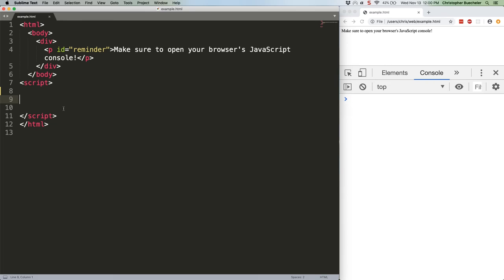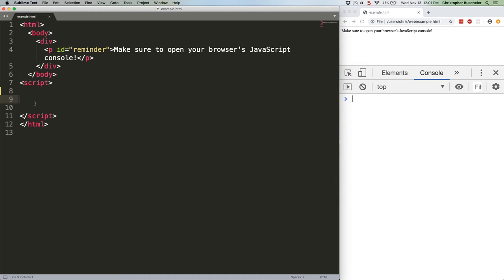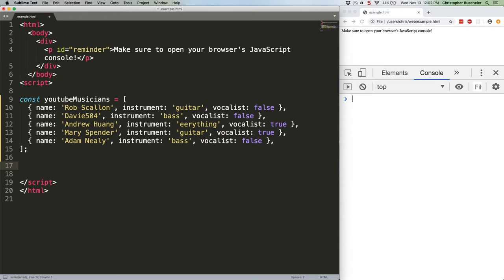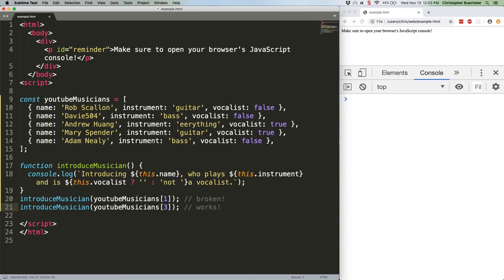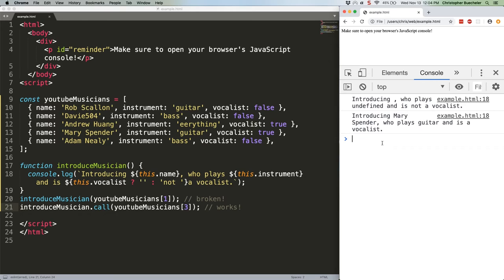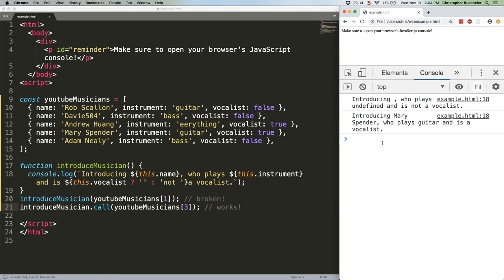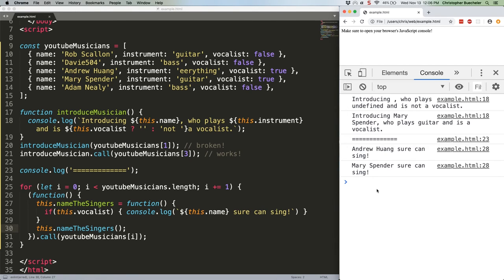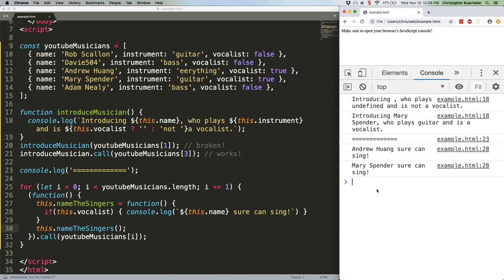JS Quick Hits 95 - Call and Apply Part 2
There are a few more cool things you can do with call and apply. Let's go over them!